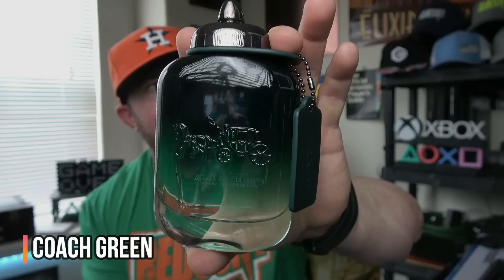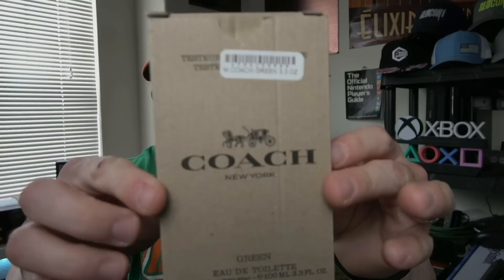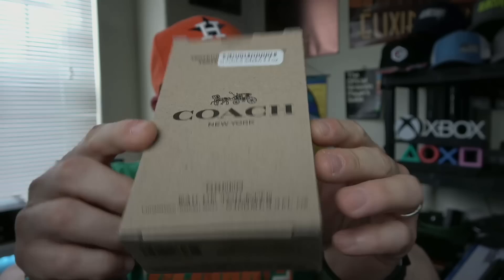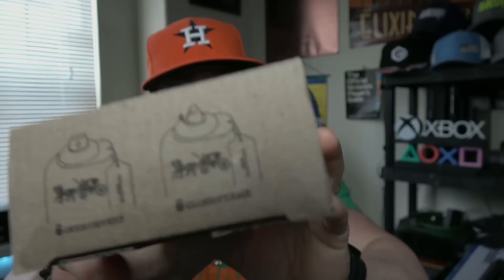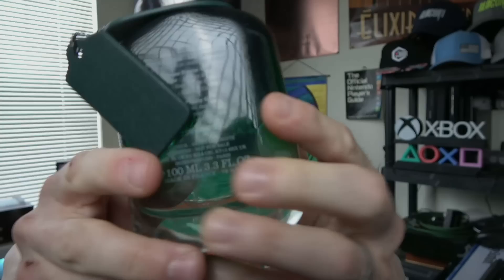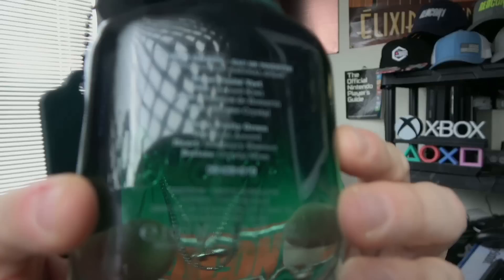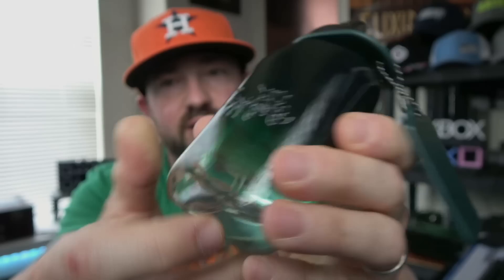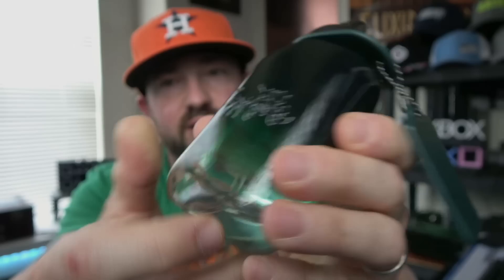Coach Green (2023) Fragrance Review | Like Sauvage & Greenley had a baby...